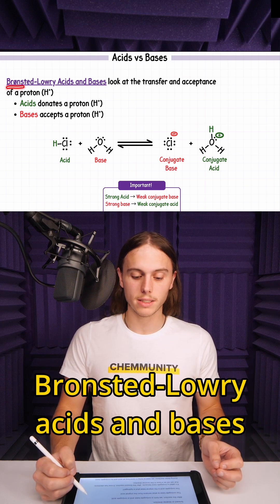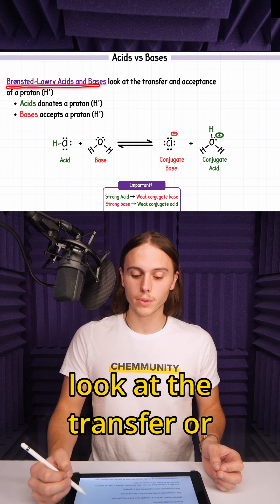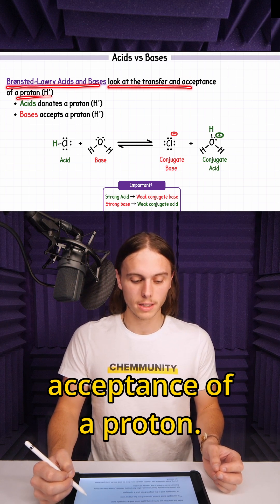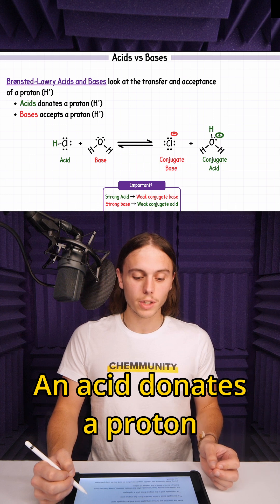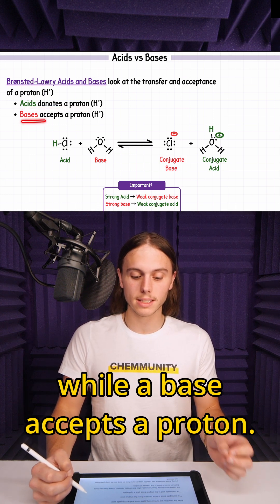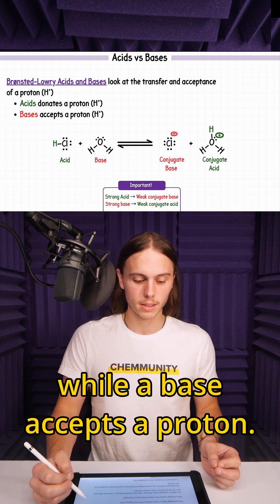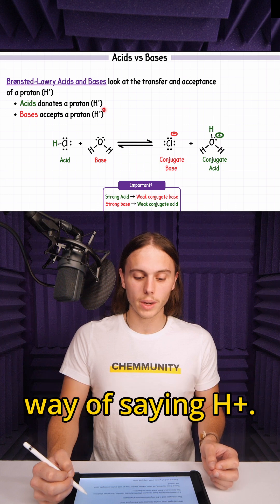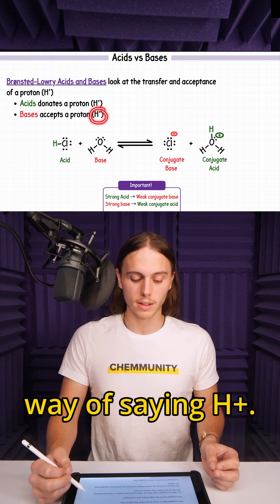Quick Review of Brønsted–Lowry Acids and Bases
This preview is from our Chapter Review Series, only on Chemmunity.com

🟣 Designed to finally make sense of acids, bases, and conjugates
🟣 Plus, get weekly live tutoring sessions to really get you ready for your exam!

Inside Chemmunity, you’ll also get:
✨ 200+ Organic Chemistry tutorial videos
✨ Practice problems and exam-style questions
✨ An AI study tool built just for chem students

Because knowing what a Brønsted–Lowry acid is shouldn’t feel like a guessing game.